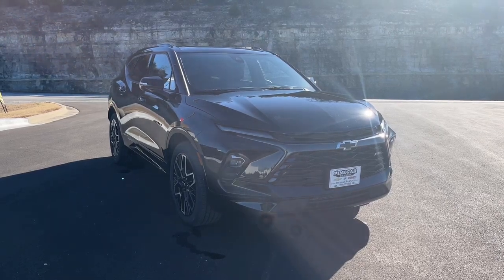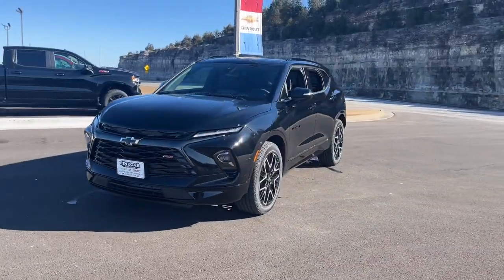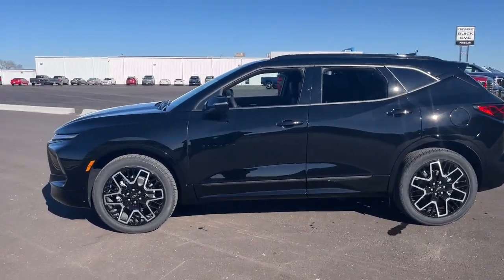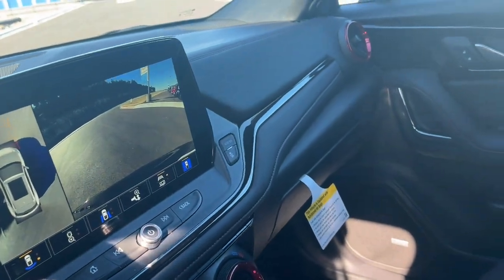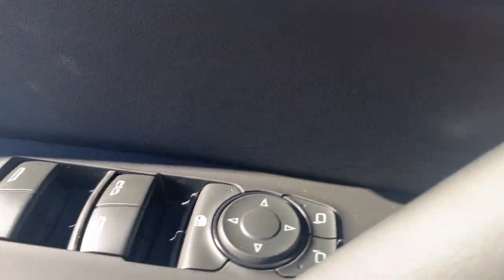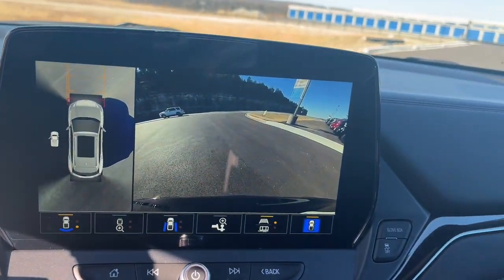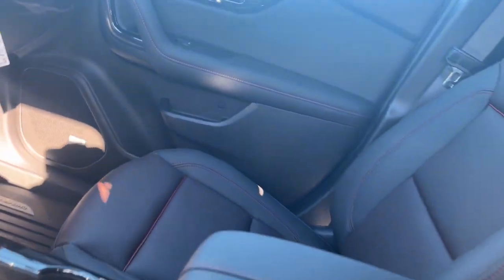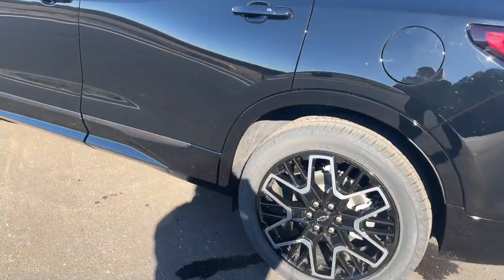2024 Chevrolet Blazer Branson, Forsythe, Ozark, Kimberling City, Harrison, MO 189017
Black New 2024 Chevrolet Blazer RS available in Branson, Missouri at Pinegar Chevy Buick GMC Branson. Servicing the Forsythe, Ozark, Kimberling City, Harrison, MO area.